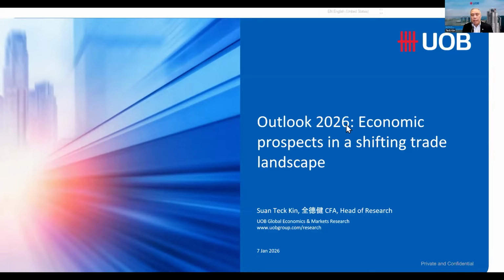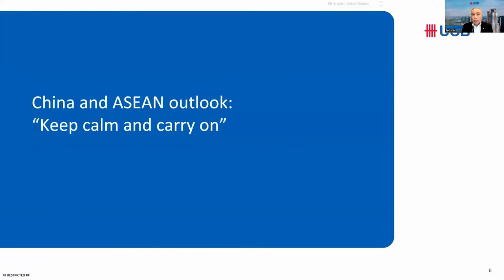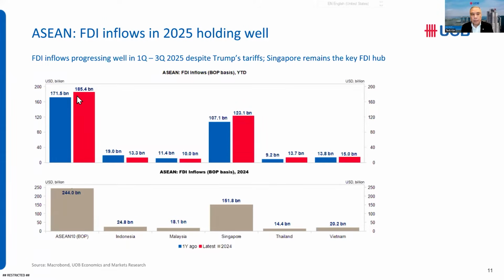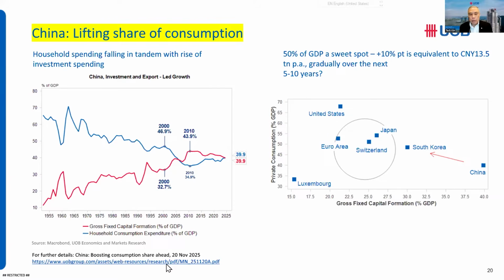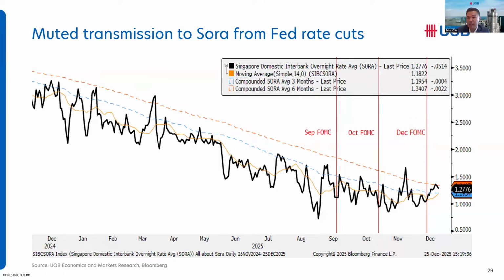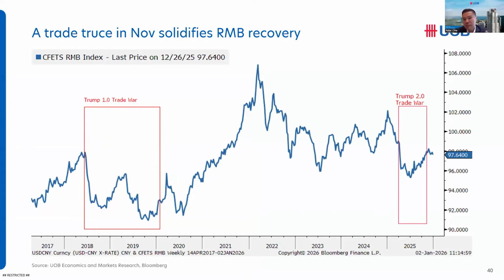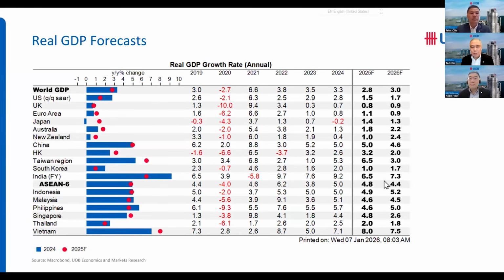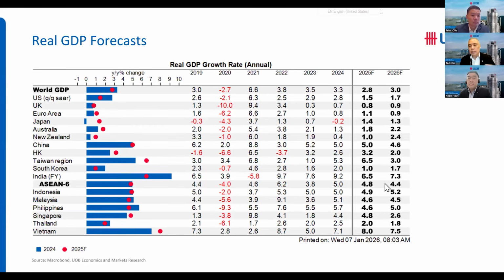2026 Market Outlook: Volatility amidst a divided Fed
In 2026, the global financial landscape will continue to see profound shifts and growing complexities. Businesses face an environment that blends familiar trends with structural change – marked by persistent uncertainty, uneven growth trajectories, rapid technological transformation and divergent monetary policies across major economies.

Our Head of Research Suan Teck Kin and Senior FX Strategist Peter Chia of our Global Economics and Markets Research team shared their insights and predictions with clients from across the region at the 2026 Market Outlook Webinar.

📈What is ASEAN’s growth forecast in 2026, and how will currencies move?